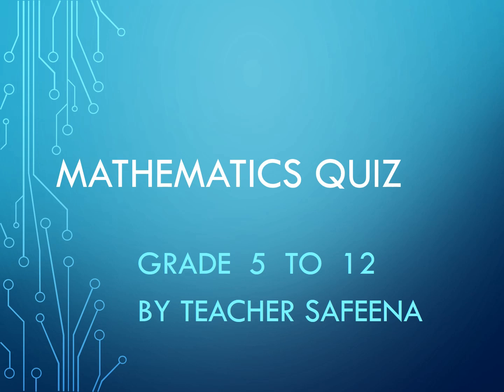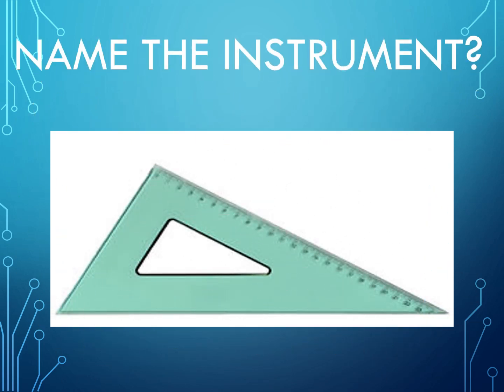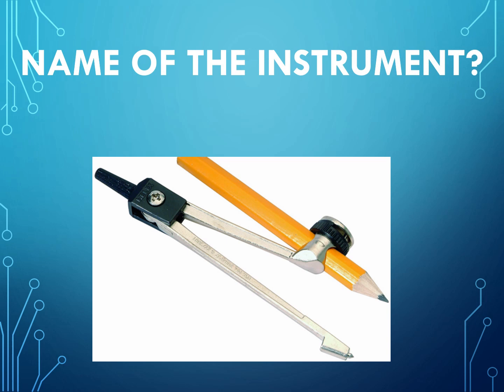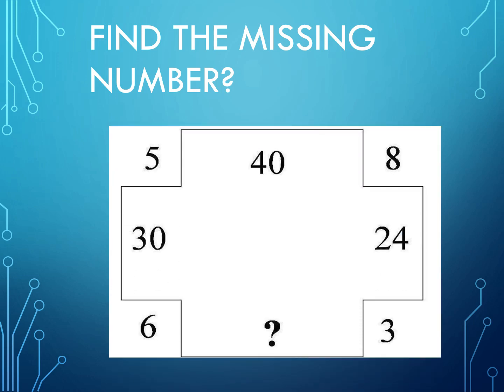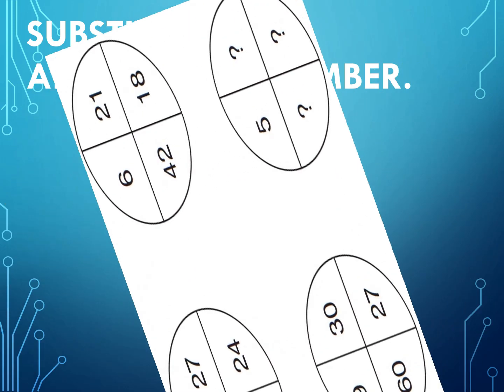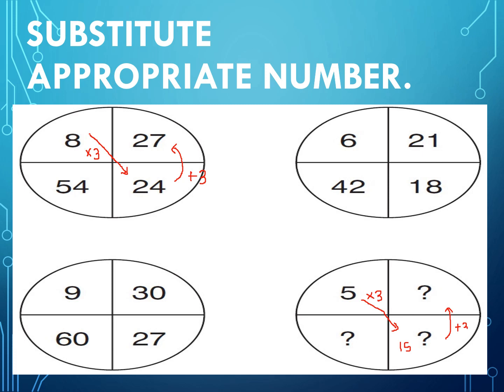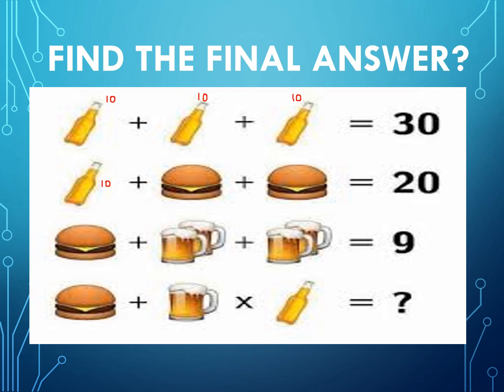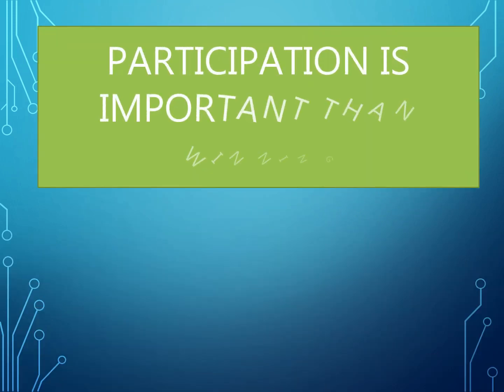Maths Visual Round Quiz||Maths Games||Maths Puzzles||CBSE||IGCSE||CAMBRIDGE CHECKPOINT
Math is full of interesting details and challenging concepts that encourage curiosity. Exploring math can open up new worlds as you discover new theories, master concepts, and connect the dots from different perspectives.